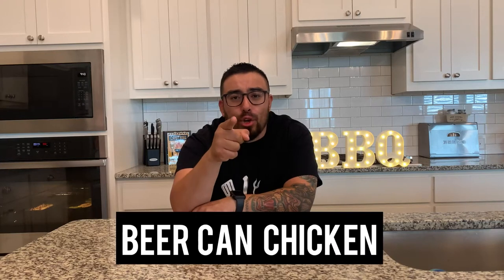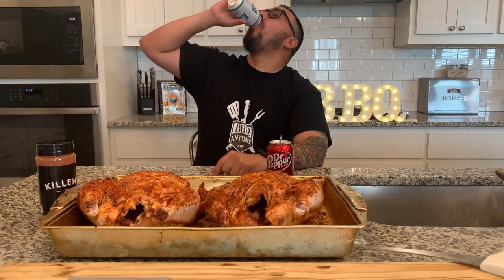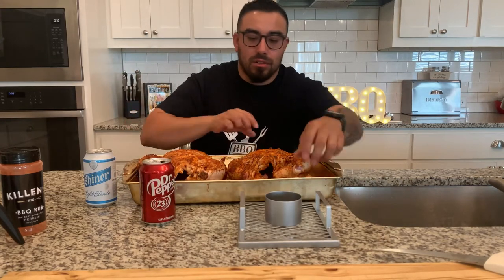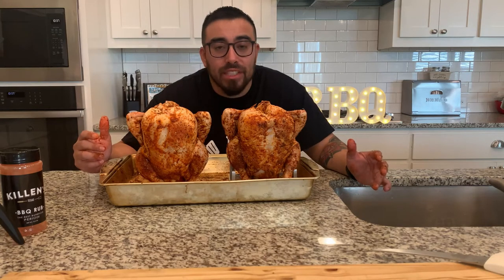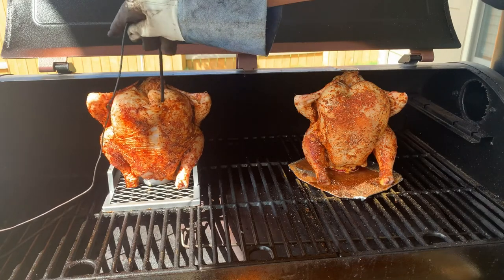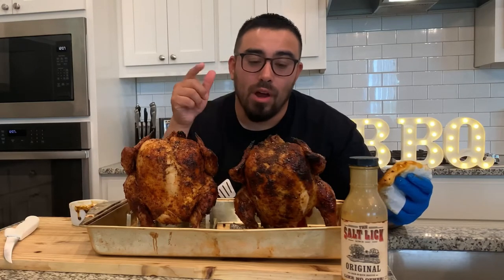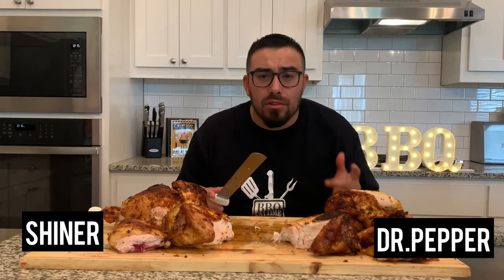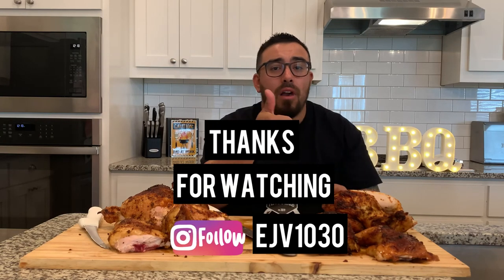How To Make Beer Can Chicken | Pit Boss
Beer Can Chicken

Today I made Beer Can Chicken
This was prepared on my Austin XL Pit Boss Pellet Smoker. I smoked the Birds for around 1hr 30min at 350 degrees.

(2) 5.5 lbs whole chicken
1- Can Shiner Light Blonde
1- Can Dr.Pepper
Killen’s BBQ Rub
Pit Boss Mesquite Pellets

Check out these links for some of the products I used while making my video.

Pit Boss Austin XL 1000 sq. in. Pellet Grill w/ Flame Broiler & Cooking Probe

Dexter-Russell 12" Scalloped Slicer, S140-12SC-PCP, SANI-SAFE Series

Dexter-Russell S131F-6PCP Boning Knife Sani-Safe White

I don’t own the rights to this